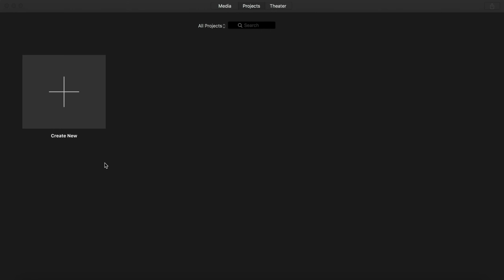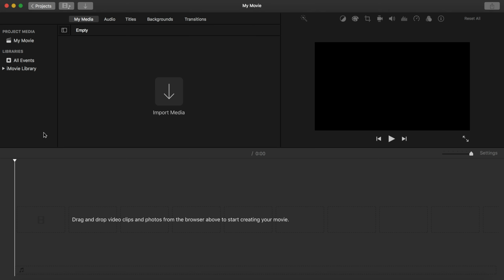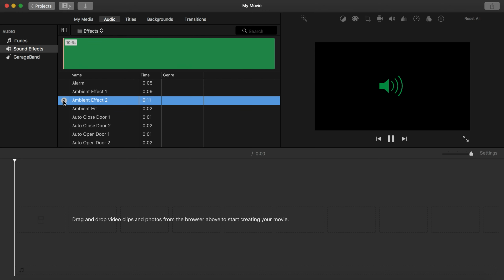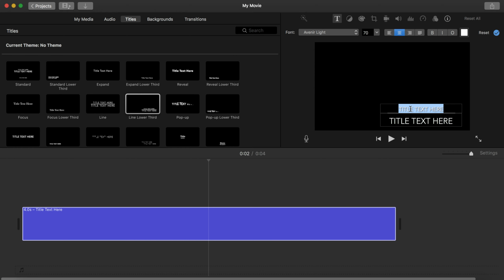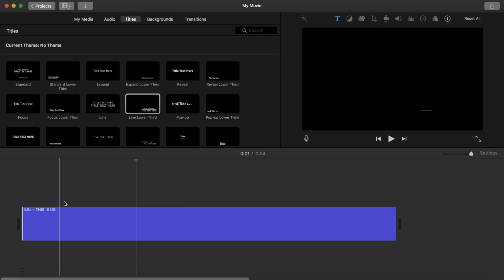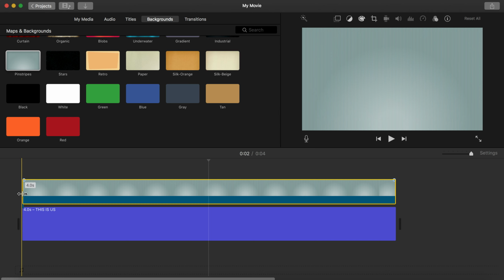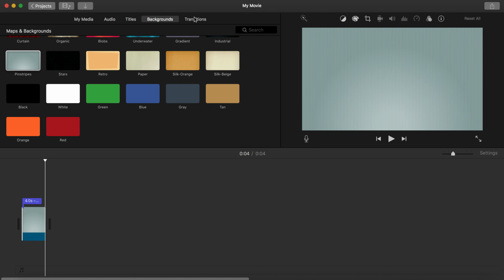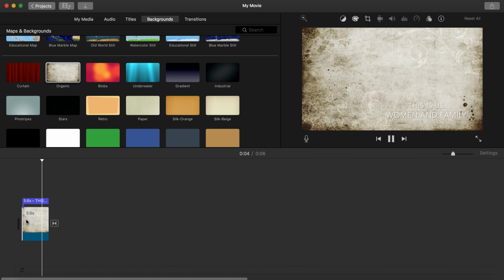Introducing iMovie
This is a short video that introduces iMovie to learners. It shows them how to create a new project, how to add a title and change its text, as well as adding backgrounds.